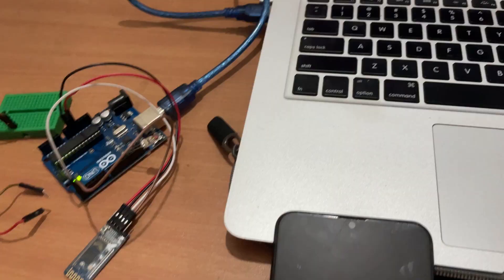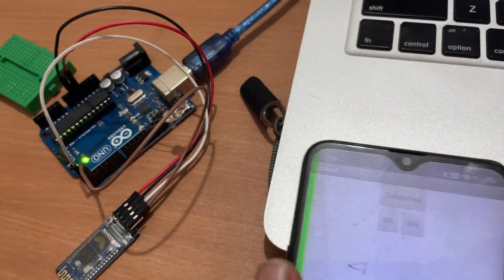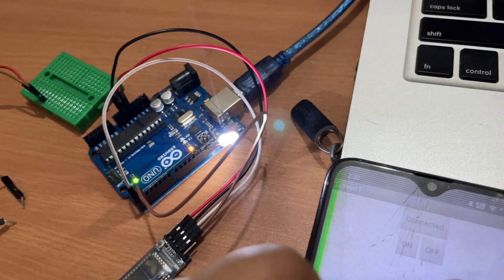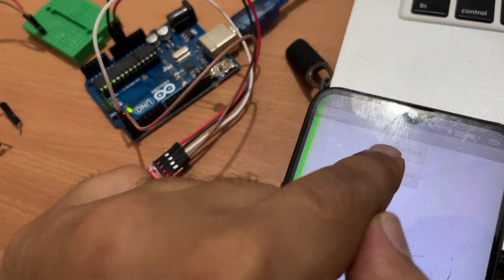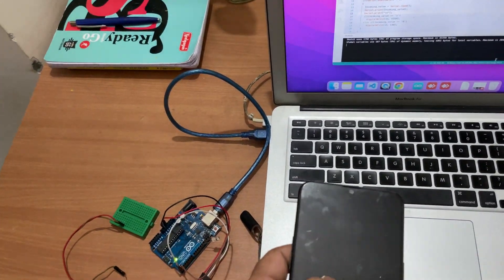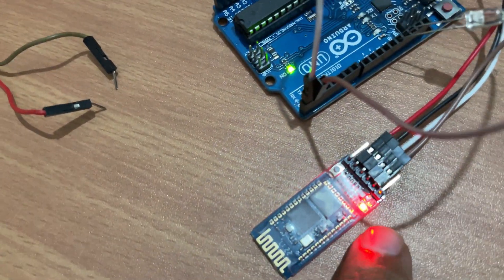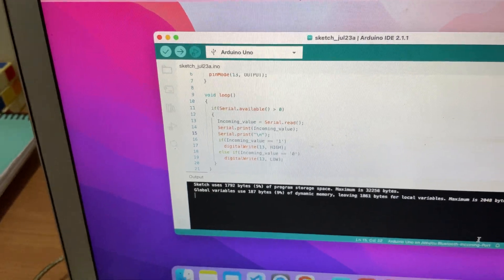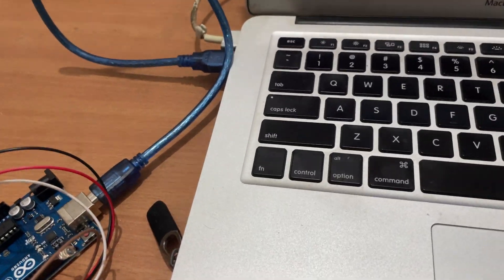Arduino Uno LED Light Demo - Control with MIT App Inventor App!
In this captivating YouTube video, we showcase an exciting demonstration of how to control an LED light using an Arduino Uno board and a custom Android app built with MIT App Inventor. Watch as we explore the world of DIY electronics and coding, bringing you a hands-on guide to seamlessly turn an LED light on and off remotely through your smartphone.

Our easy-to-follow tutorial takes you step-by-step through the process of connecting an LED to the Arduino Uno board, setting up the necessary circuitry, and configuring the board with the Arduino IDE. We'll then introduce you to MIT App Inventor, a user-friendly development platform, where you'll create a personalized mobile app for controlling the LED.

The LED light demo showcases a seamless communication between the MIT App Inventor app and the Arduino Uno, allowing you to send commands wirelessly from your smartphone. Witness the LED illuminate brilliantly with a simple tap on your app's interface, and with another tap, experience the magical moment as it gracefully dims away.

Whether you're a beginner looking to dive into the world of Arduino and app development or an experienced hobbyist seeking inspiration for your next project, this video has something to offer. Unlock the endless possibilities of combining hardware and software, and embark on your journey to create innovative, interactive projects.

Join us on this enlightening adventure of technology and creativity, as we demonstrate the perfect harmony between the Arduino Uno, an LED light, and an ingenious MIT App Inventor app. Let's make, create, and innovate together!